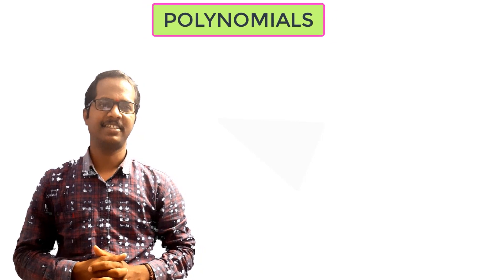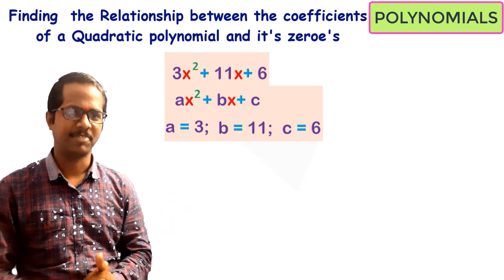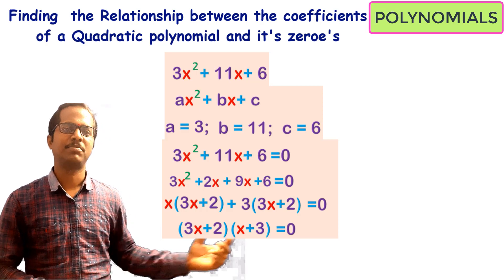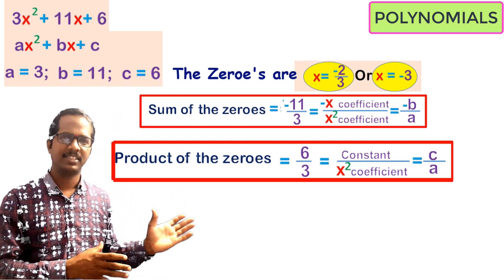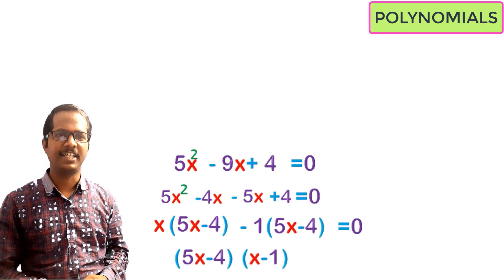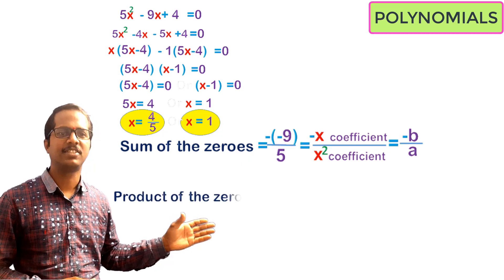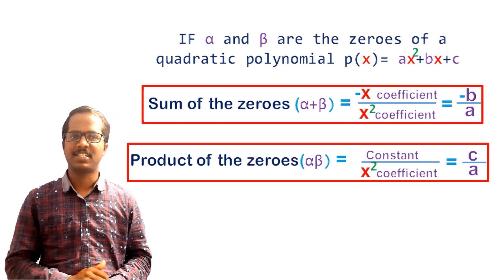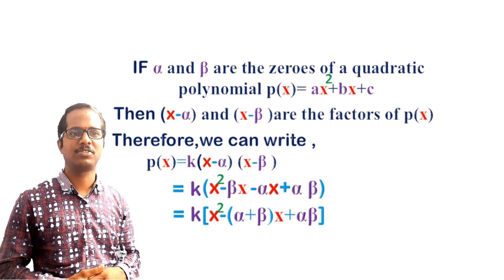10th maths polynomials part 8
in this video we are going to explore the relationship between the zeroes of quadratic polynomial to its coefficients.